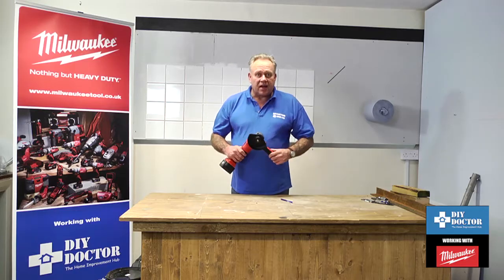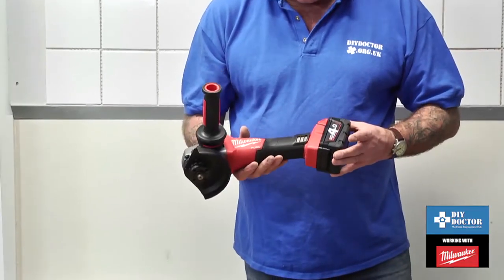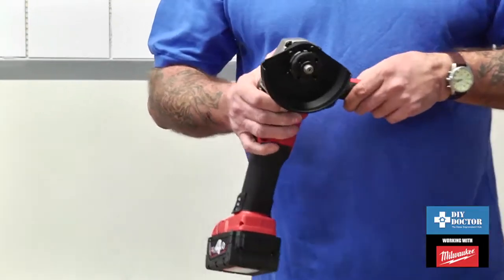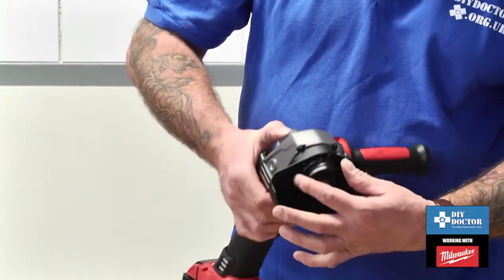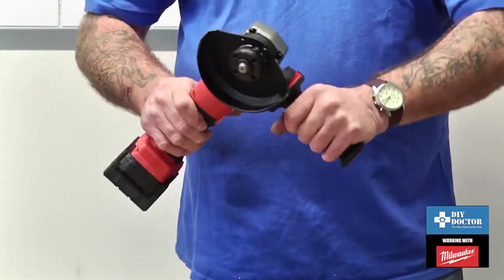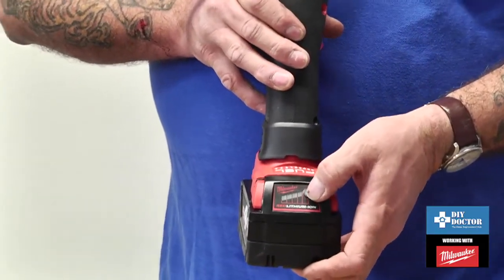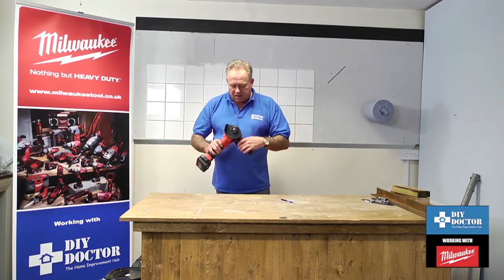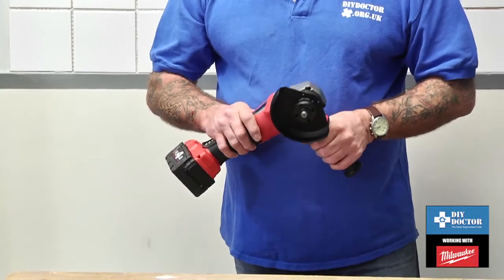Milwaukee CAG 18v 115mm Compact Angle Grinder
Angle grinders need power. This angle grinder, despite being battery operated. has power in spades! The Milwaukee battery system really takes some beating and this grinder shows just how effective that is. Of course it isn't the cheapest; great tools never are, but once you have invested in this beauty it willbe hard to see why you didn't get this along time ago. To learn how to use an angle grinder, see our porject